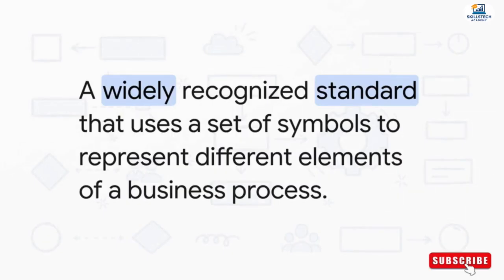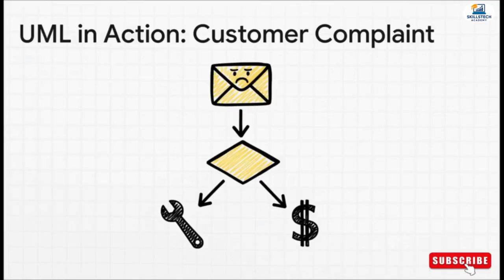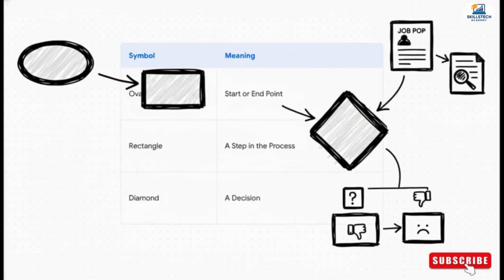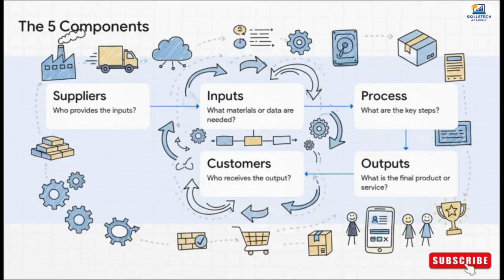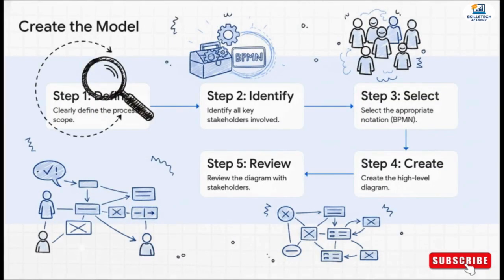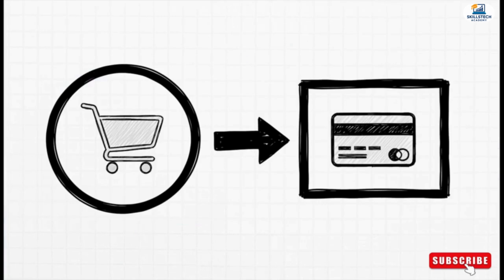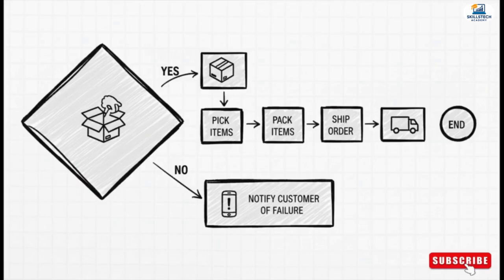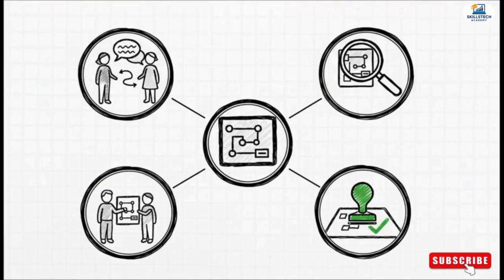1.7. Process Modeling BPMN, UML, Flowcharts: What Every BA Must Know | Why Process Modeling Matters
Based on the sources provided, I can tell you about the video referenced in the text, but the sources do not contain information about the gender of the narrator's audio track or the ability to create a new video with specific audio requirements.
The excerpts are drawn from a video titled "Utilizing Key Process Modeling Notations".
Information about the existing video:
• After watching this video, a person would be able to explain the importance of using process modeling notations, illustrate the key notations, and describe how Business Analysts (BAs) use these notations.
• The video discusses various process modeling notations, including Business Process Model and Notation (BPMN), Unified Modeling Language (UML), flowcharts, and SIPOC diagrams.
• These notations simplify complex business processes, making them easier to understand and analyze.
• The video content also details how BAs leverage these standardized notations to improve communication, identify inefficiencies, support training, and ensure compliance.
However, the sources do not mention any details regarding the production aspects of the video, such as:
• The gender of the audio narrator (whether male or female).
• The capability to create new videos or manipulate the audio of existing ones.